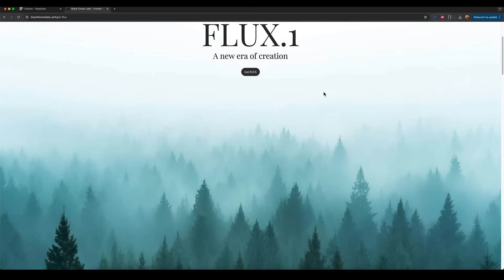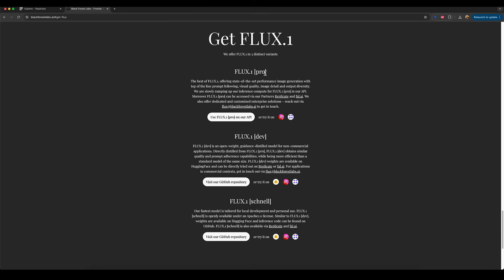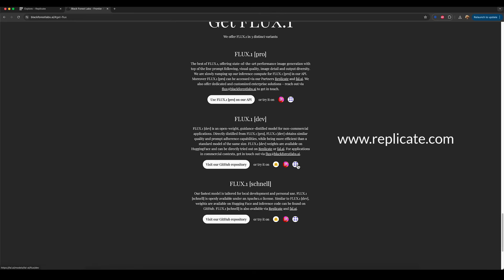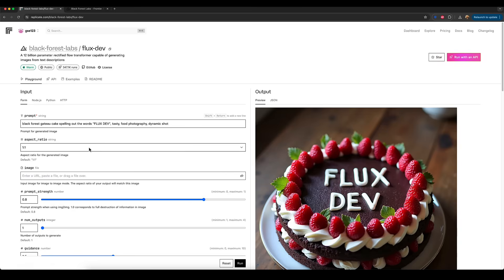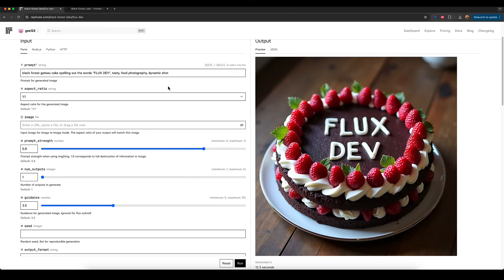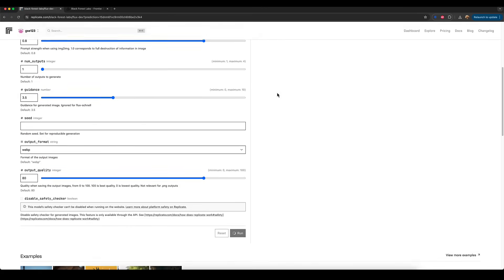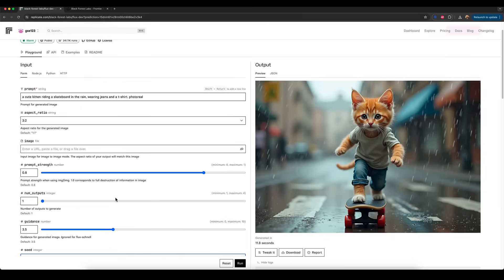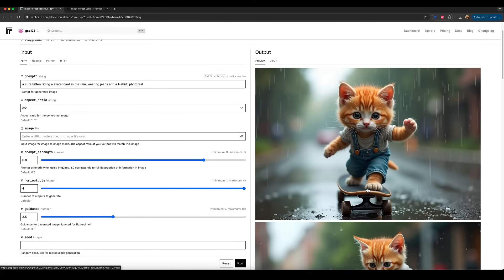FLUX AI - Beginners Tutorial (easy)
Flux AI by Black Forest Labs is a new, incredibly powerful image generation platform that rivals or even beats other options like Midjourney (in my opinion).

In this video, I demonstrate a very easy way to get up and running with Flux, with no subscription or monthly commitments, in a way that even beginners will find easy.